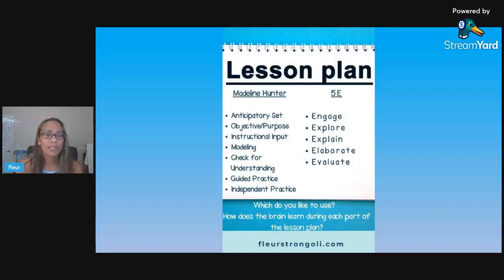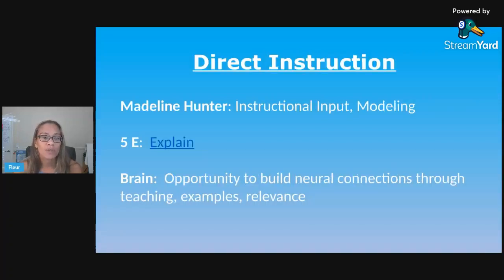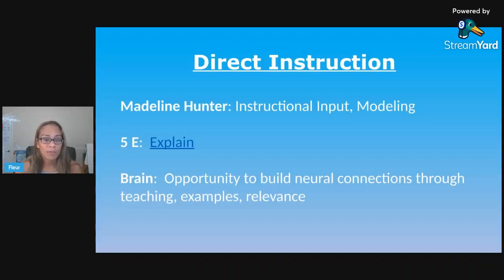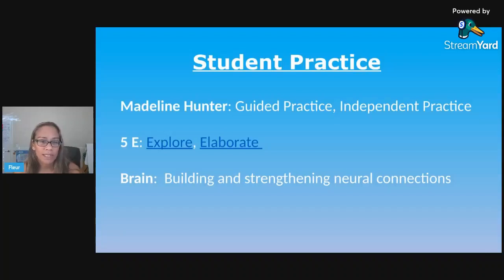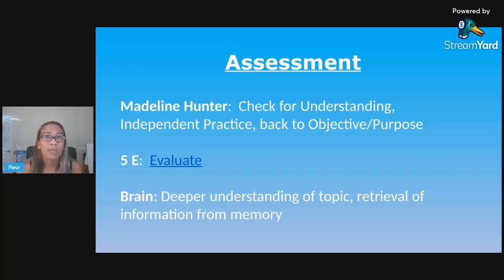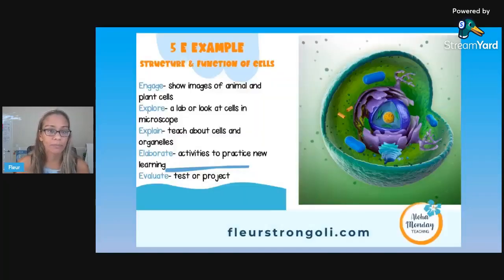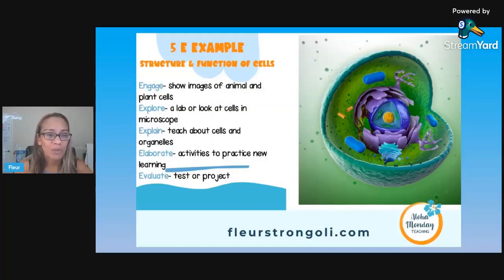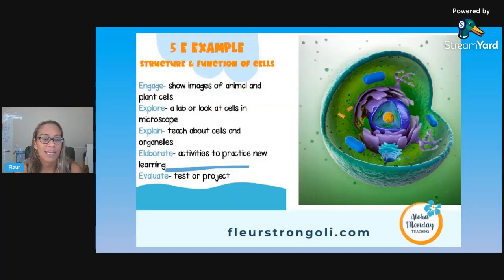How Do I Make Lesson Planning of Science Simple & Focused?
Lesson planning of science doesn’t have to be overwhelming.  In this video, I will show you how to keep it simple and focused.  I’ll go over the two main types of lesson plan formats- Madeline Hunter and 5E.  You will see how simple it can be to plan your lessons!  And we’ll go over some ideas for a 5E unit on cells structure and function.

➡️FREE GUIDES to help you in your Science Classroom!

✔️Plan Your Science Unit in LESS Time with 3 Simple Steps

✔️7 Daily Must-Do Routines to Run Your Classroom Like a Pro!

Blog post- How Do I Make Lesson Planning of Science Simple and Focused?

What Are Quick and Easy Lesson Plan Hook Ideas for Science?

5E Explore: 4 Types of Fun Activities and Science Experiments for Middle Schoolers

Products Mentioned